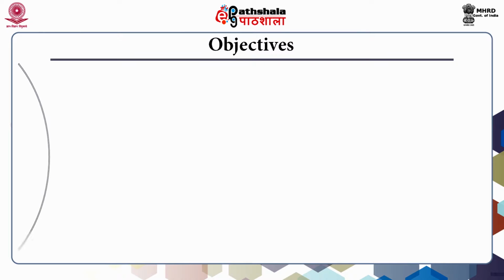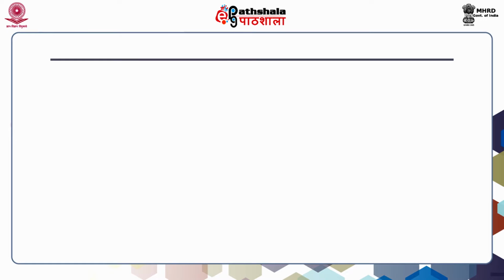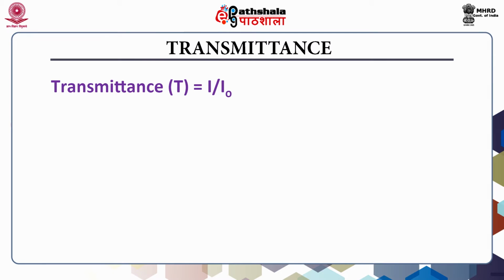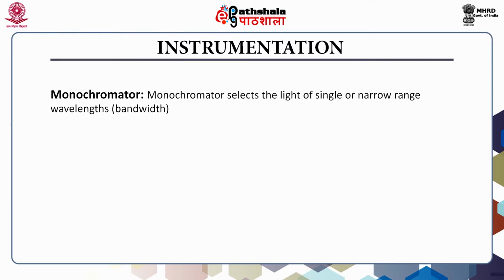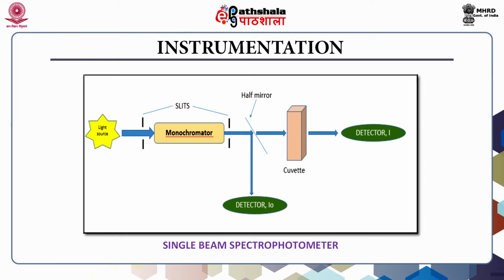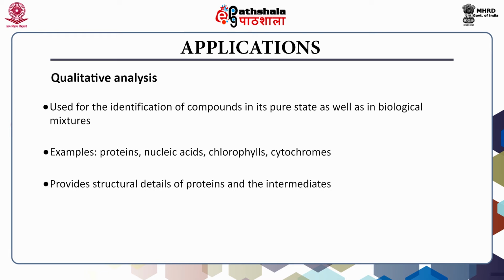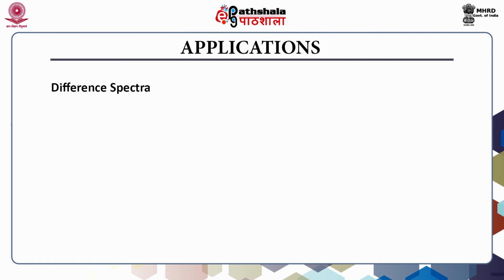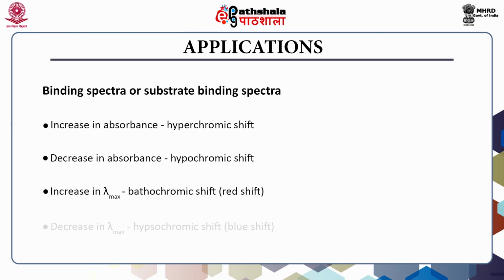P-12 module 17 UV VIS spectrophotometry